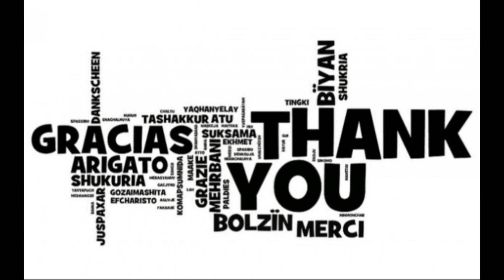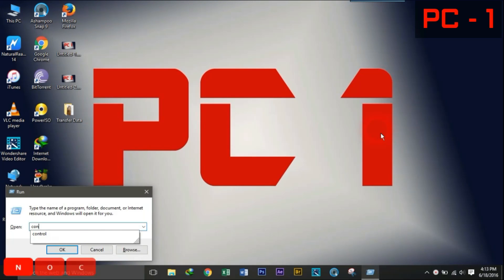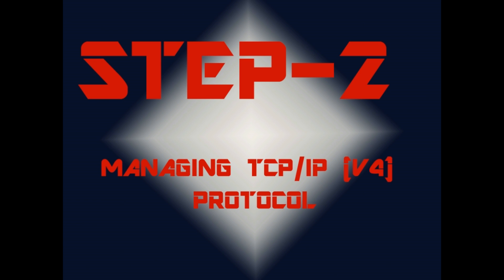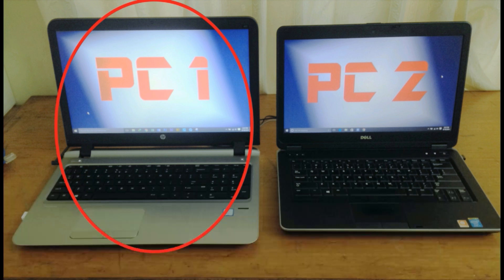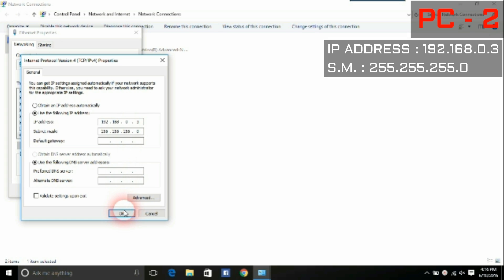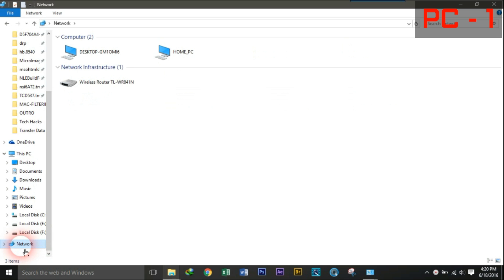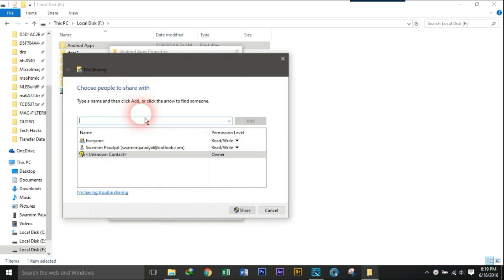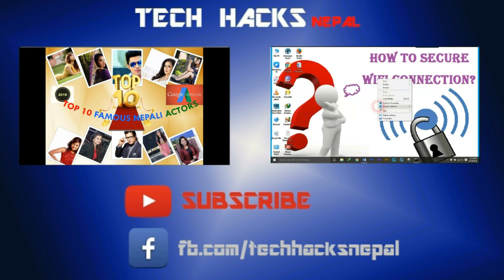How to transfer files from one PC to another PC using LAN Cable.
TIP: New Video On How To Make Lan Cable Straight & Cross Both Explained Is out!

In this video tutorial you'll learn how to transfer data from one PC to another PC using Lan Cable. Step to Step processes.
FEM TECH TUTORIALS